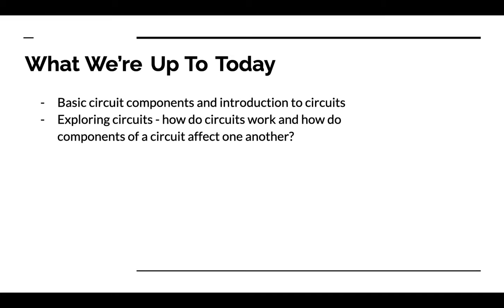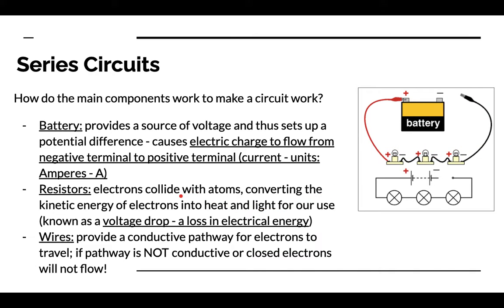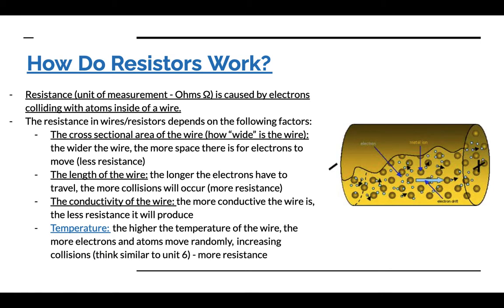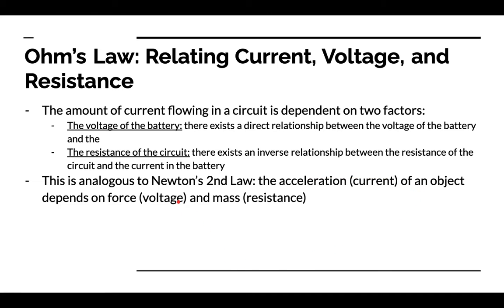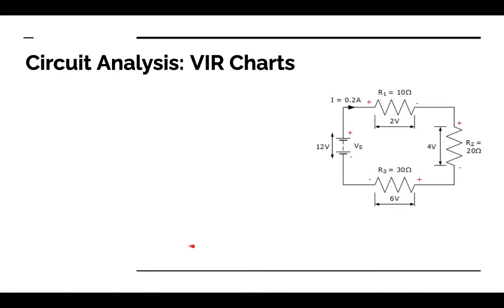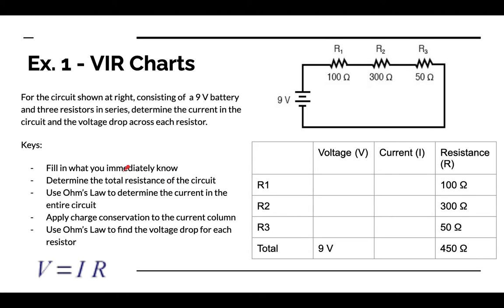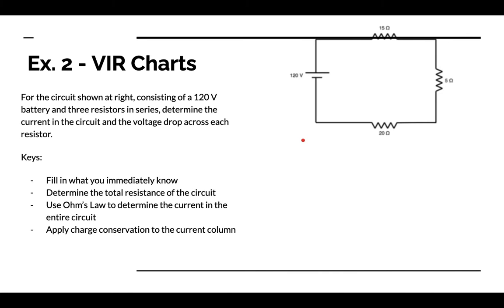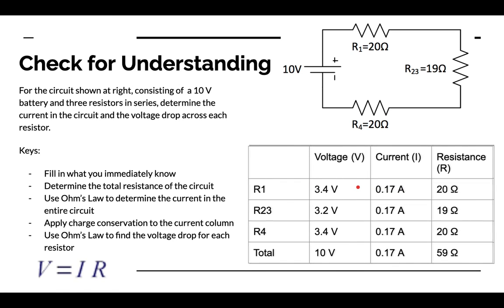8 3 Series Circuits